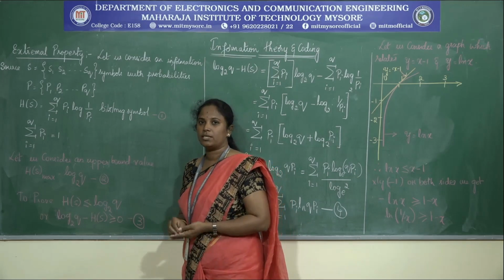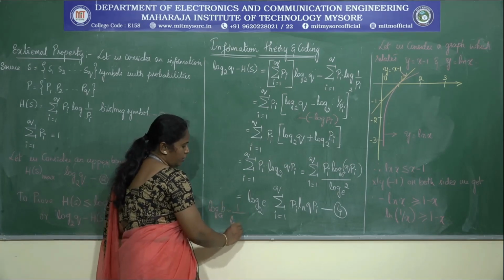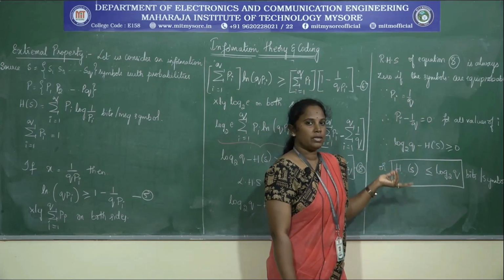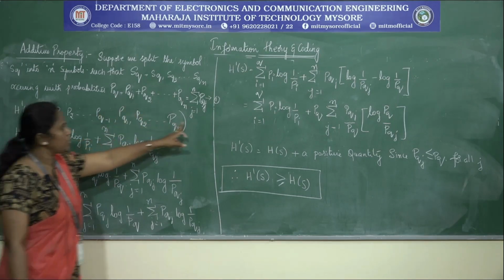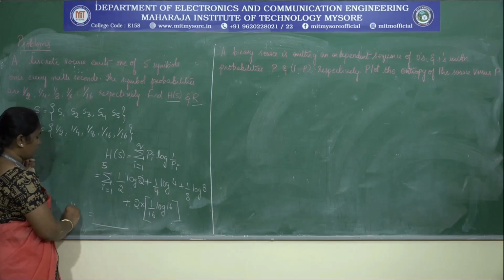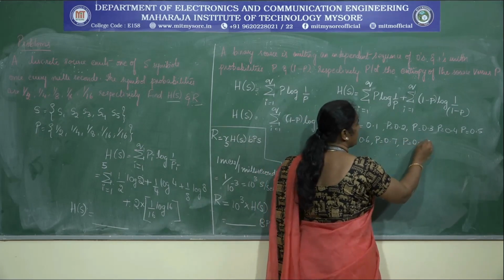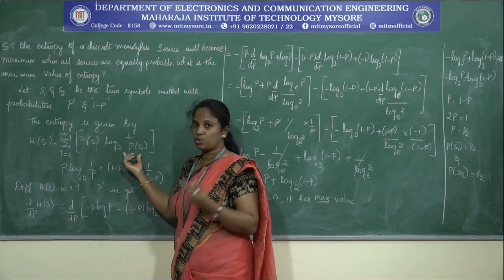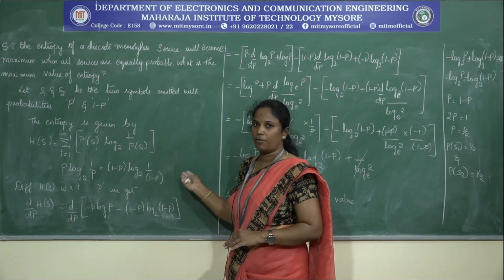Properties of Entropy and Problems | V Sem | ECE | M1 | S3